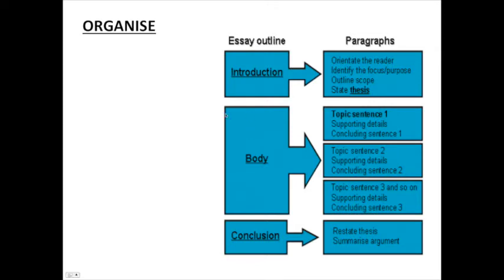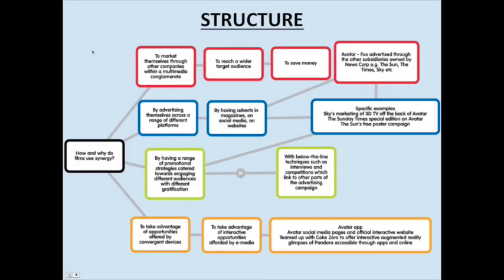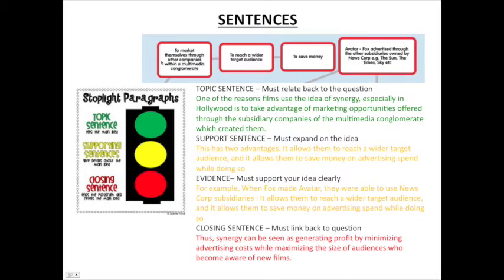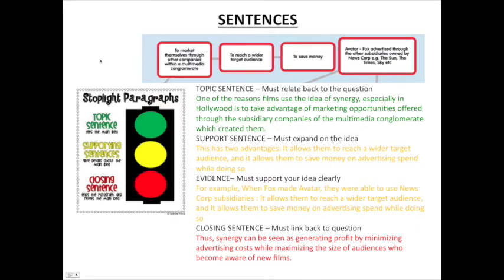Boss It! - A guide to planning and writing outstanding exam essays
Boss It! - A guide to planning and writing outstanding exam essays using mind-mapping, organisation skills, paragraph structure and meaningful sentences